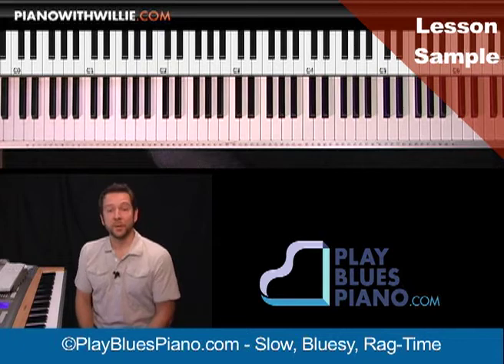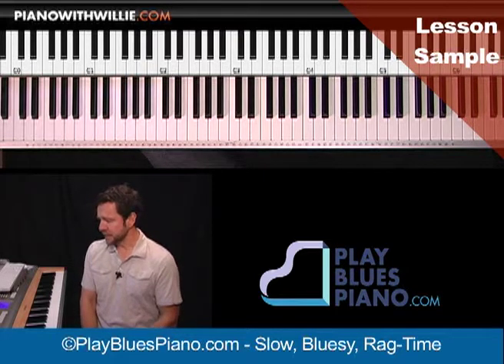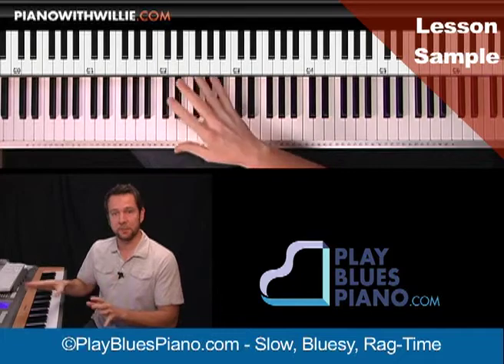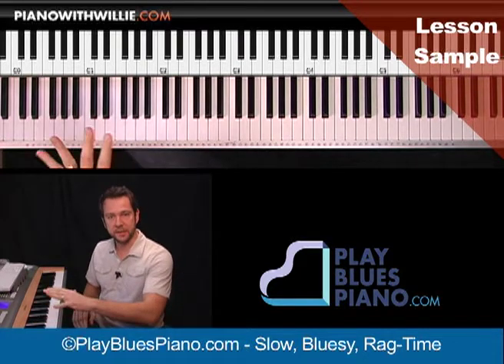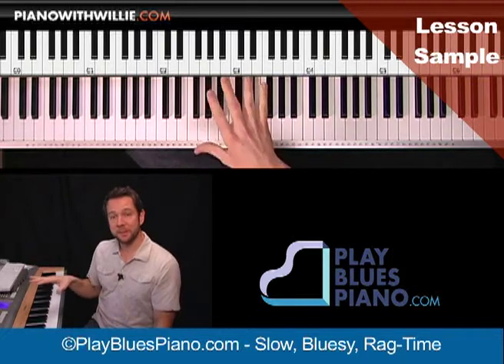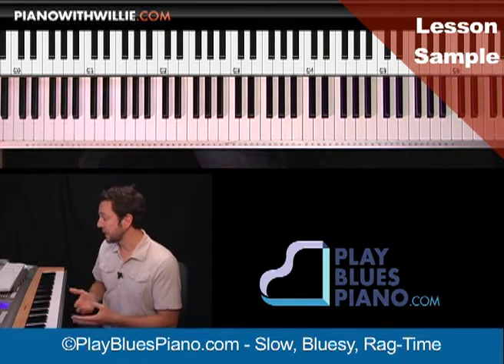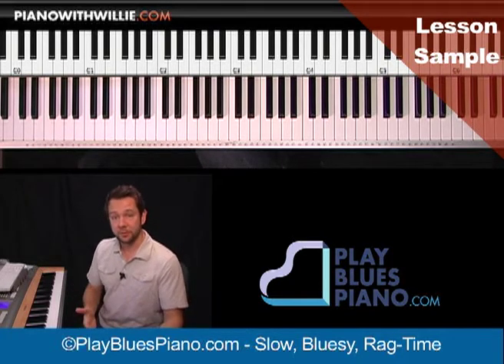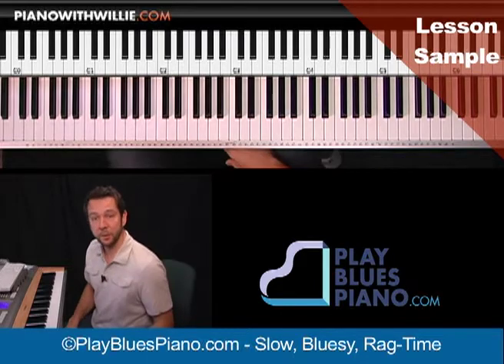Introduction- Slow Bluesy Ragtime